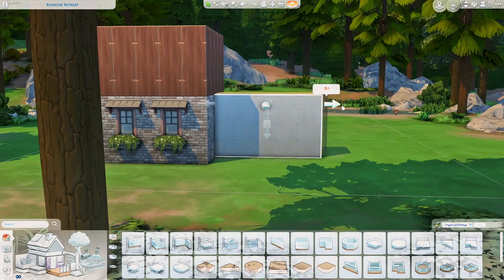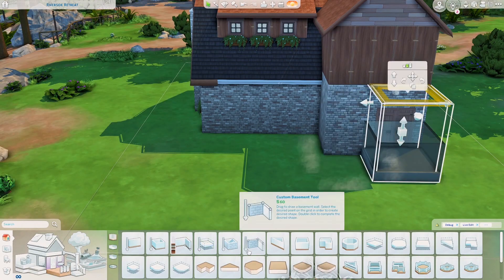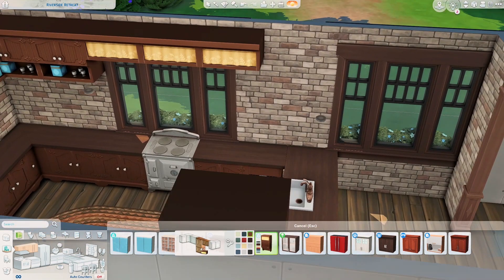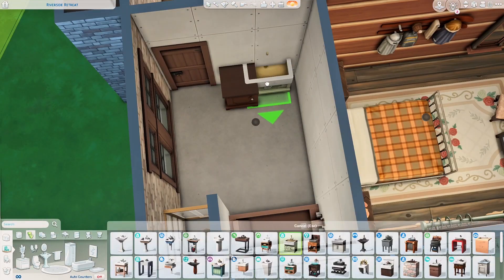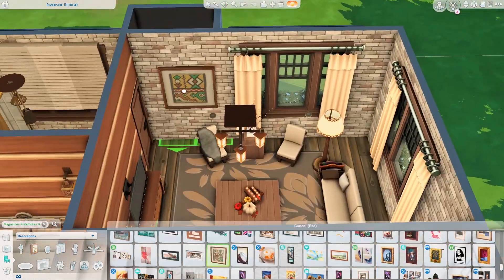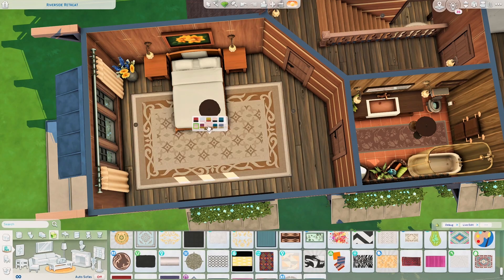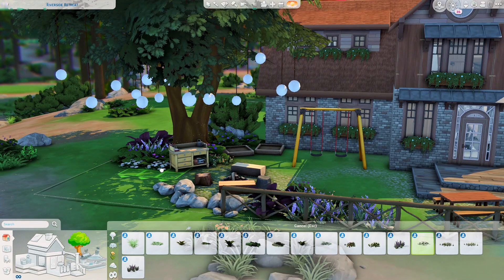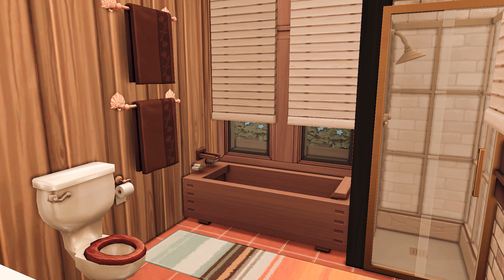Cabin Retreat | NO CC | The Sims 4 Speed Build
Cheats Used
testingcheats true
bb.moveobjects
bb.showhiddenobjects
bb.showliveeditobjects
bb.ignoregameplayunlocksentitlement